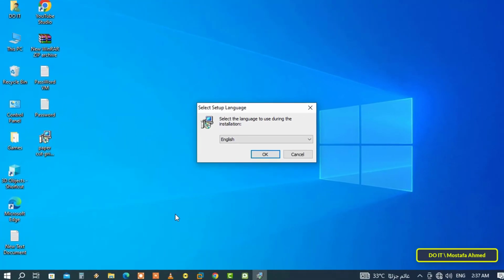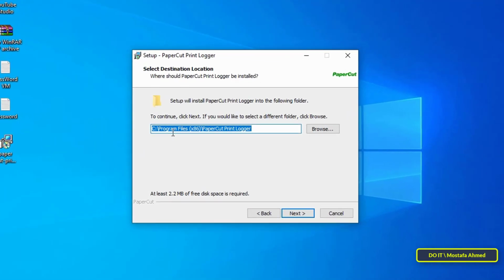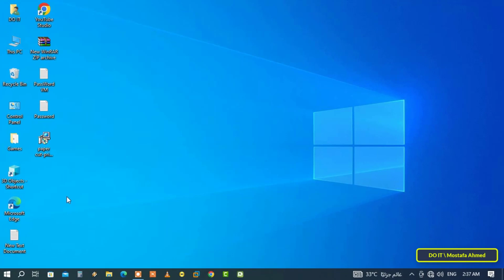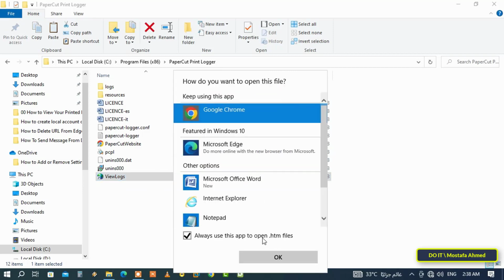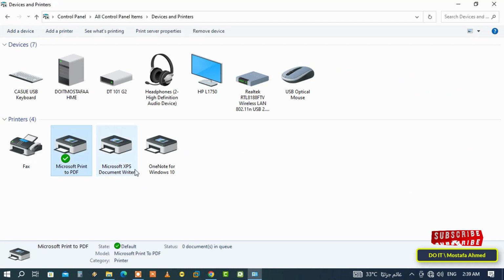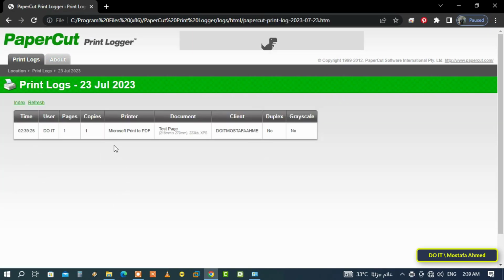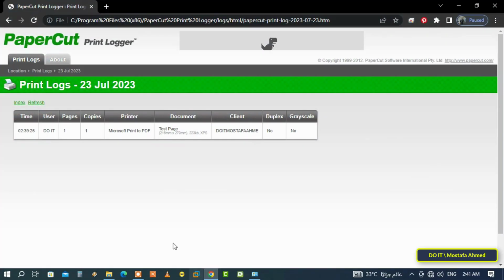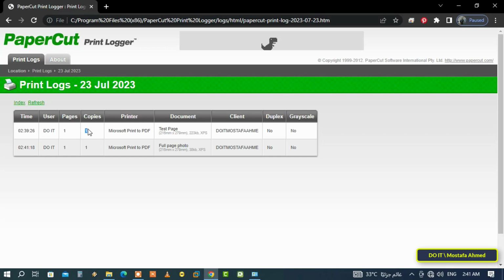How to Find Printed Document History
In this video, I show you how to enable the logging of all printed documents using an application called PaperCut Print Logger. This enablement will allow you to view the history of your printed document. There are certainly many reasons why you would want to see the printing history on Windows 11 and Windows 10. Whether you want to check the print history for reference or to see what others are printing from your system. This method will make you view your printing history. , you will not be able to see all of your previous print history commands. And the history of the printed document will be saved and displayed after installing the application. The steps are very simple, and you can follow the steps as in the video. I look forward to any inquiries in the comments.
How to Keep Track of Printed Document History in Windows 10/11,
How to Check Your Printed Document History in Windows 10/11,
How to View Printed Document History on Windows 10/11,
how to see printed documents history, Enable Printer History,
How to Enable Logging for Printed Documents on Windows 10/11,
How to Enable Logging for Recently Printed Documents,
How to Use Event Viewer tool to View the Printing History on Windows 10/11,
How to reprint print history on windows 10/11,
How to Use Paper Cut Print Logger app  on Windows 10/11,
How to install PaperCut Print Logger app on windows10/11,
How to view and delete the print history on windows 10/11,
how to see history of printed documents,find print history,
view printed documents history,
how to view printed documents history windows 7,
how to view print history of printer in windows 10,
How to view log of printed documents in windows 10,
printer history windows 10, how to find printing history on windows,
How to Check Print History on Windows 1011,
how to view printed documents history windows 11,
windows view print history, view printed documents history,
print history on windows, can i view previously printed documents,
How to view the Printing History in Windows computer,
How to Check Your Printed Documents History,
How to Find Out What Was Printed on Your Printer,